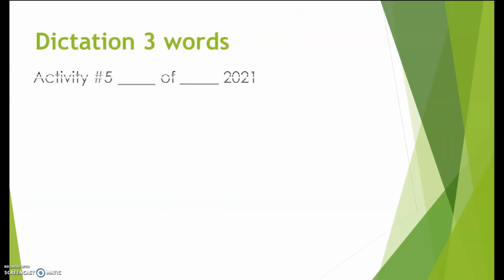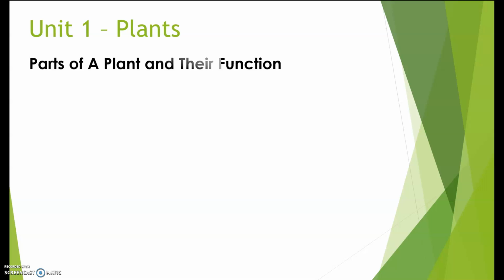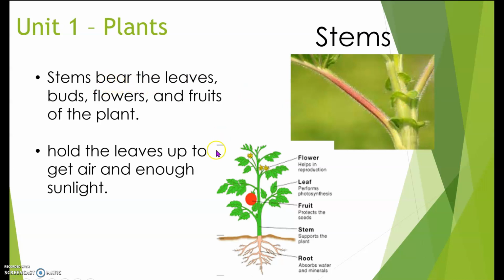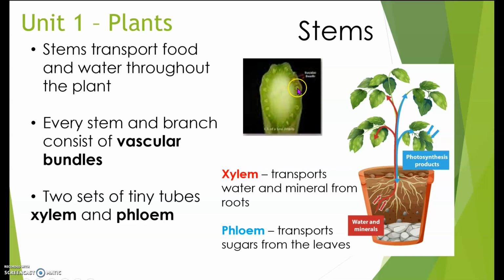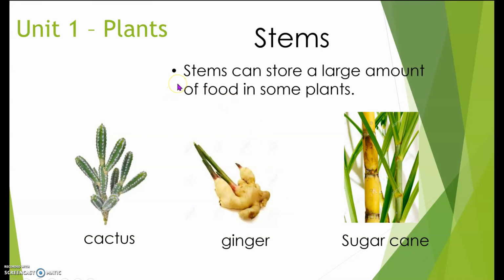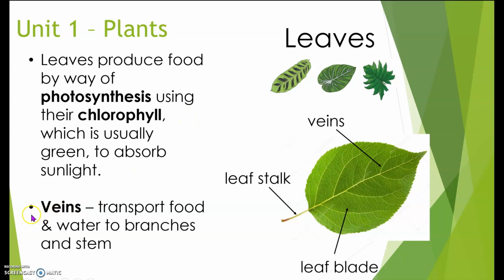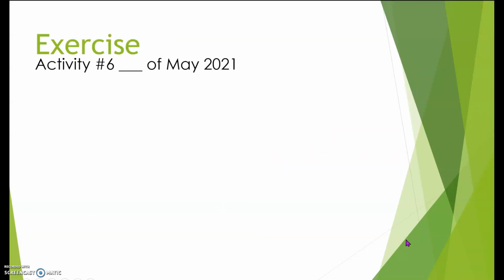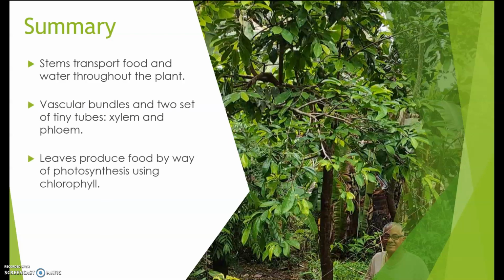Science M-1 Day 1 (week 3)